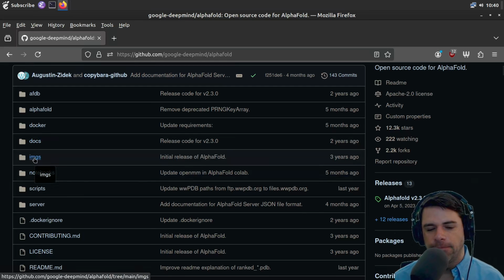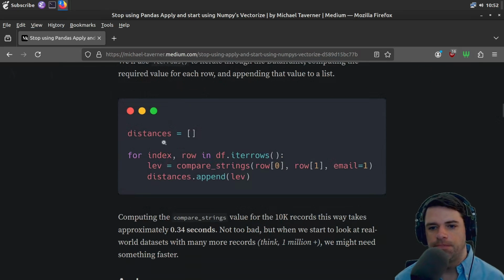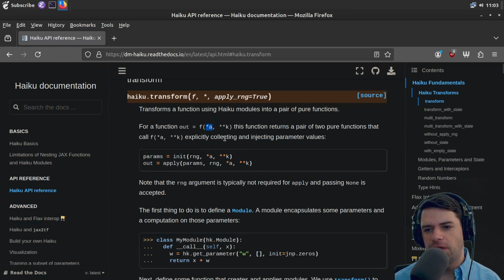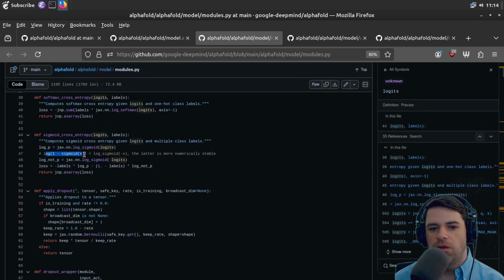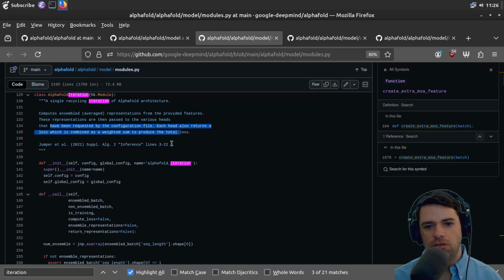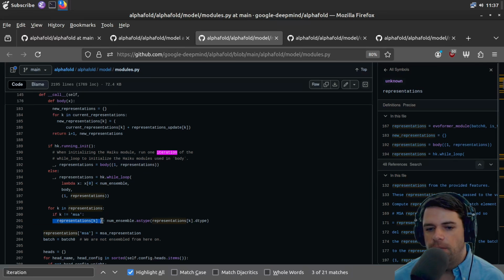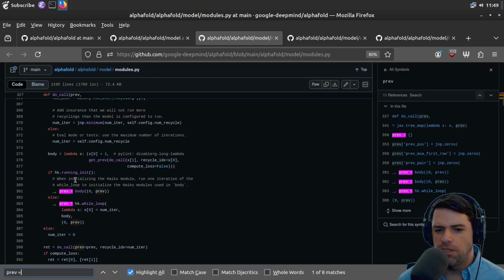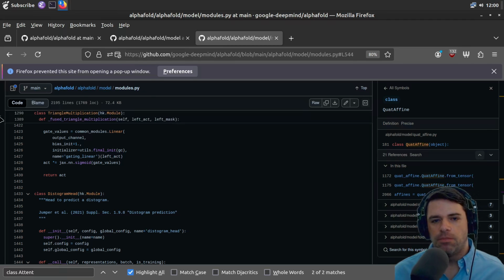AlphaFold: Let's read the source code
- Frederick Rowland

- Alexander Kulnev

- AnonMe

- Long Nguyen

- Sreyan Chakravarty

- Nam Anh

- duck

- Naur

- KKR

- Randy Jordan